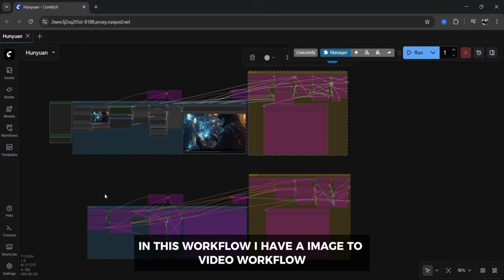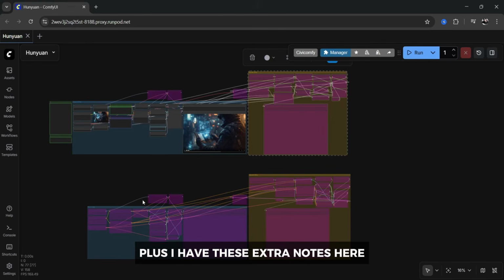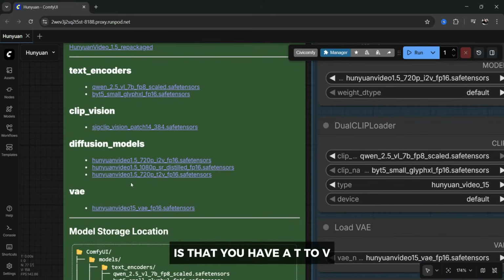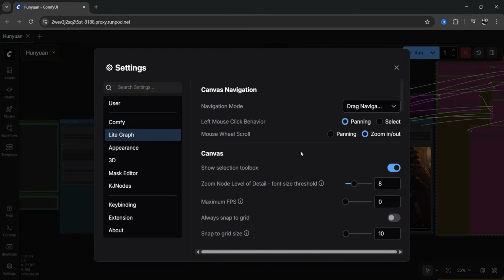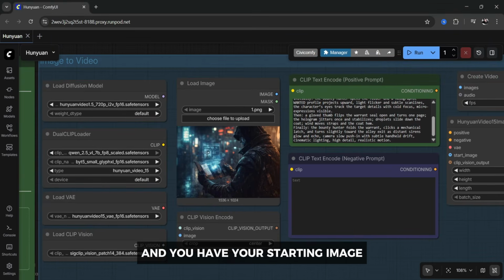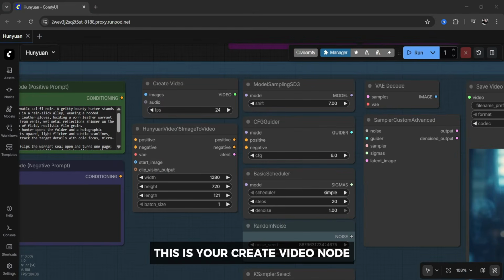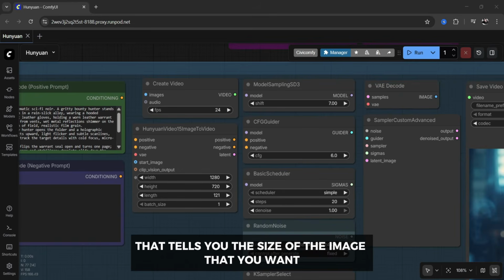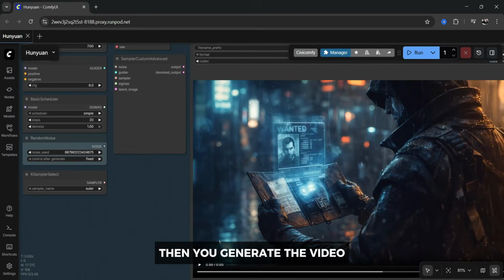Hunyuan 1.5 AI Video Generator in ComfyUI (Free Workflow)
HunyuanVideo 1.5 Image-to-Video in ComfyUI — install, setup, and a working workflow (no fluff).

- Install + required nodes (fast)
- Download the right model files (no guessing)
- Load my workflow .json and run I2V immediately
- The few settings that actually matter
- Fixes for the common “it doesn’t work” issues